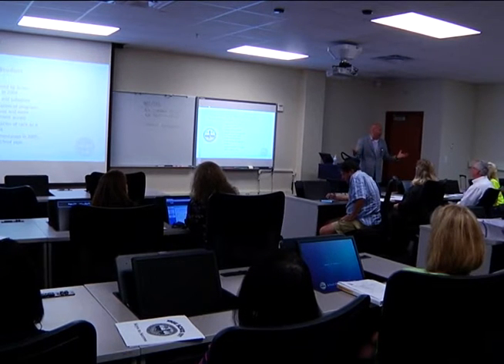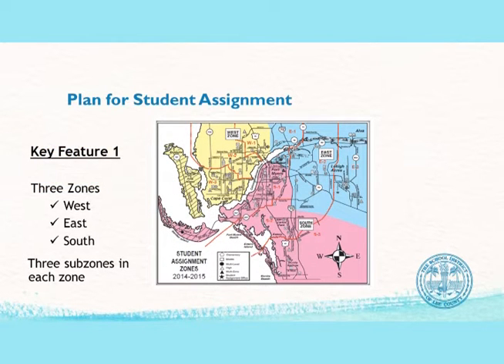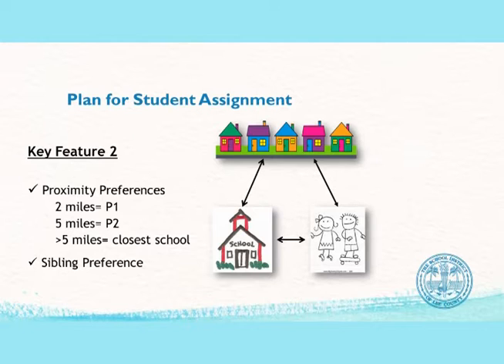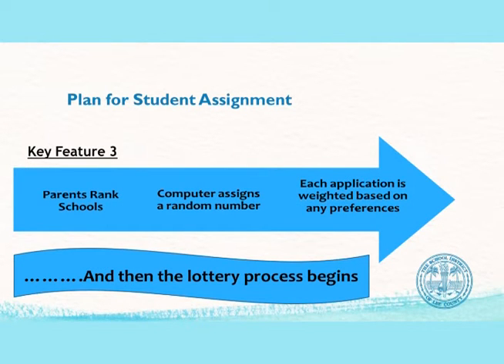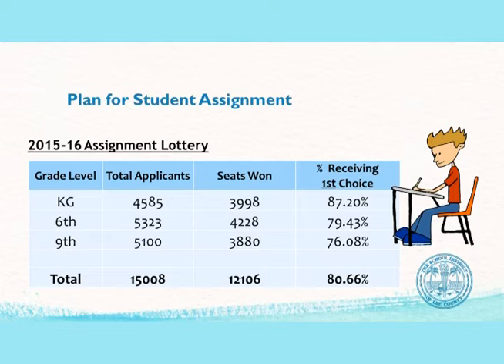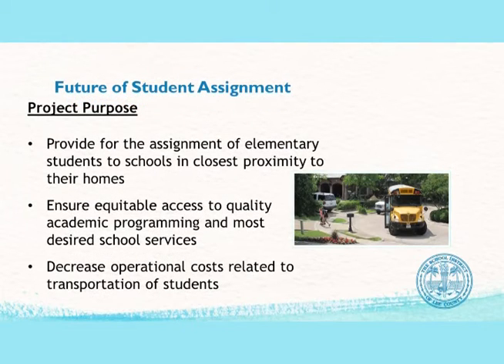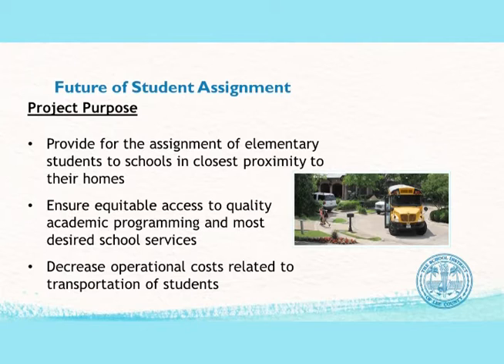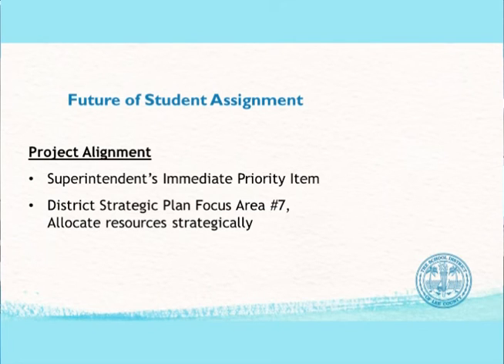Understanding Student Assignment for Parents of Lee County Students